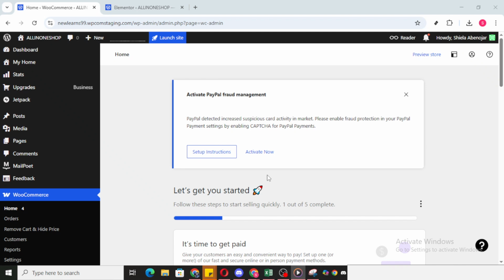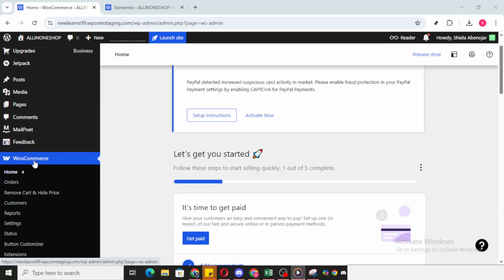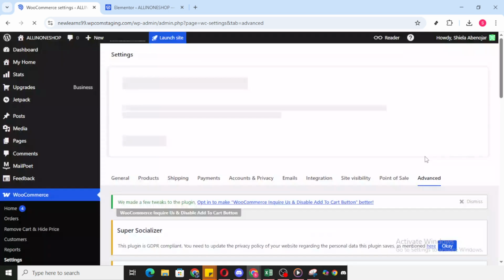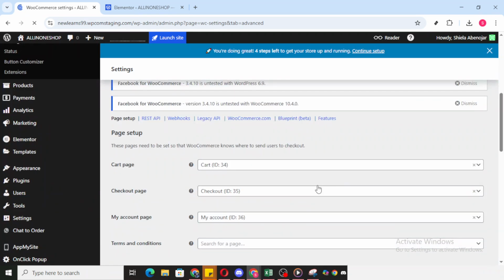How to edit checkout page on Woocommerce 2025 (full guide)